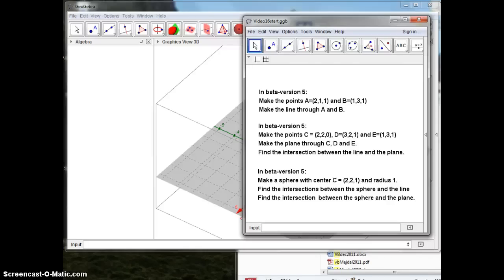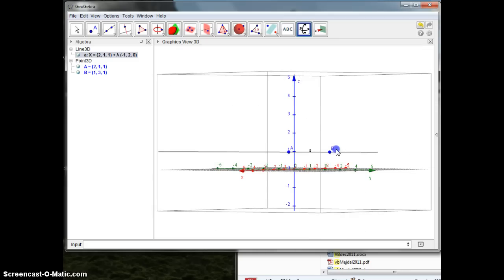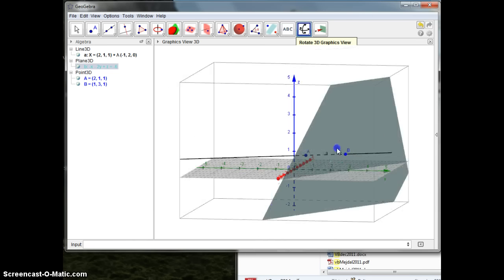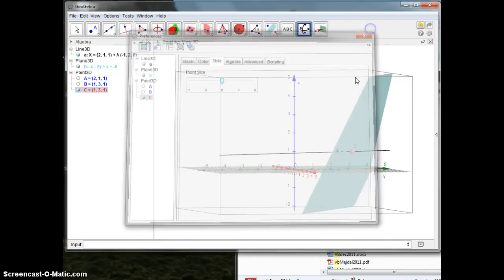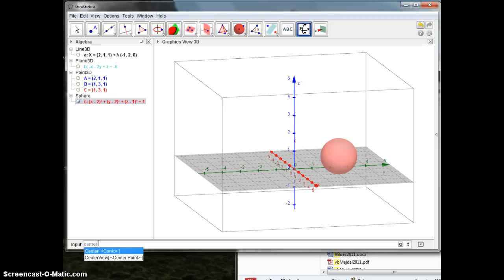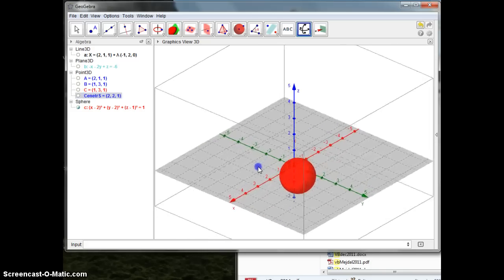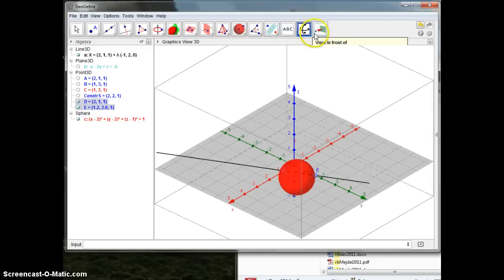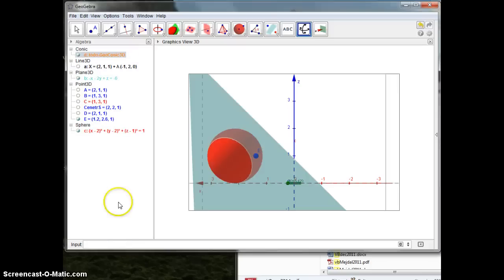GeoGebra introduction 3D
GeoGebra introduction 3D. Plane and sphere in the betaversion 5.